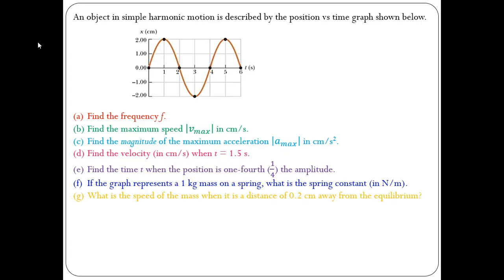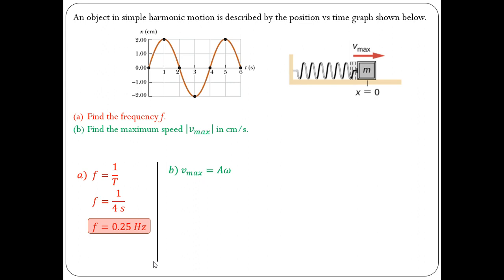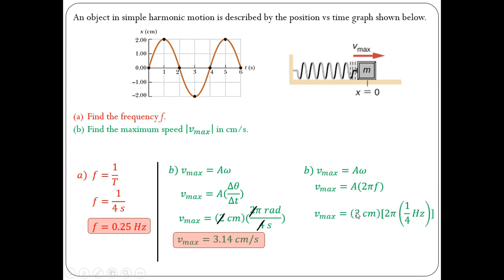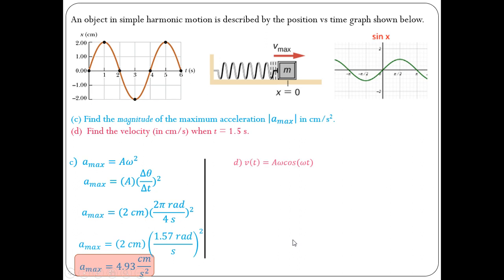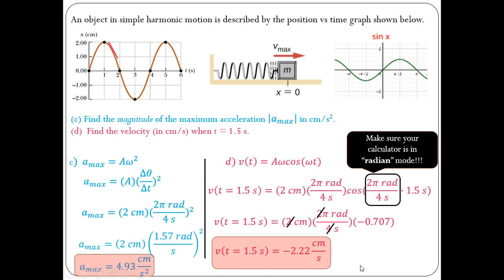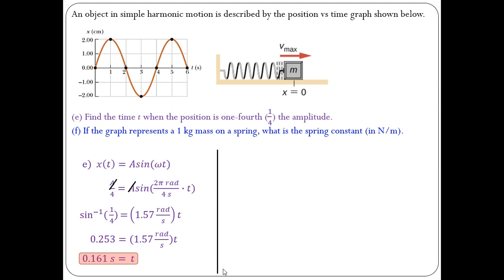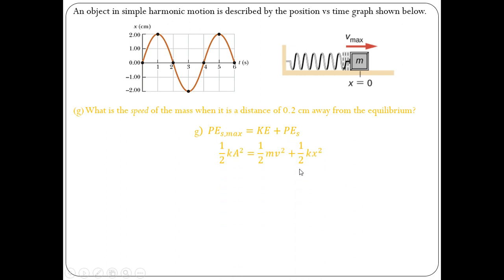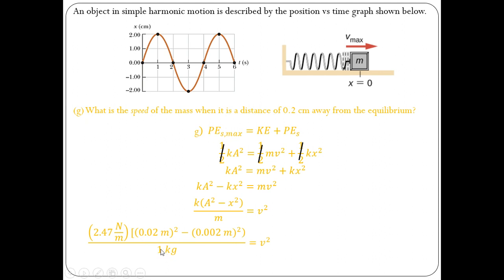Simple Harmonic Motion (SHM)_5.2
An object in simple harmonic motion is described by the position vs time graph shown below.

Find the frequency f.
Find the maximum speed |𝑣_𝑚𝑎𝑥 | in cm/s.
Find the magnitude of the maximum acceleration |𝑎_𝑚𝑎𝑥 | in cm/s2.
Find the velocity (in cm/s) when t = 1.5 s.
Find the time t when the position is one-fourth (1/4) the amplitude.
If the graph represents a 1 kg mass on a spring, what is the spring constant (in N/m).
What is the speed of the mass when it is a distance of 0.2 cm away from the equilibrium?